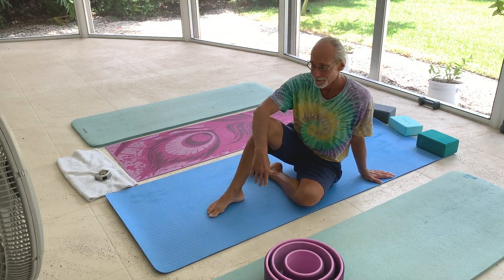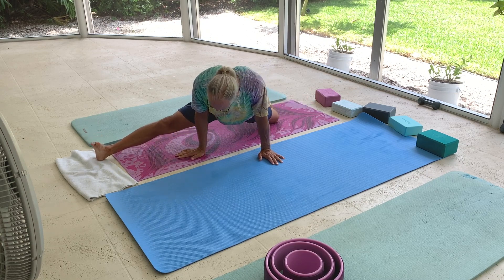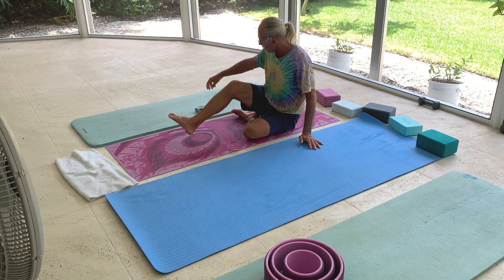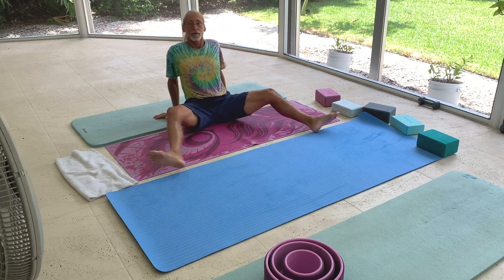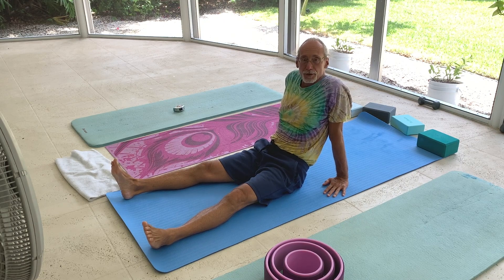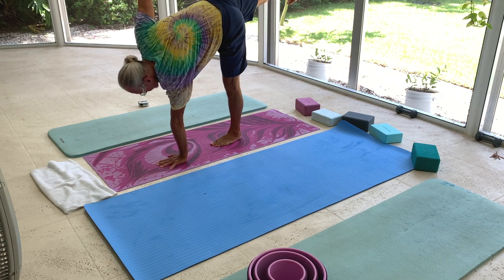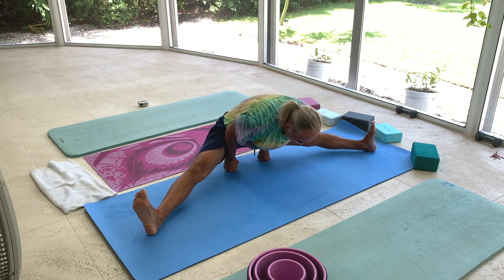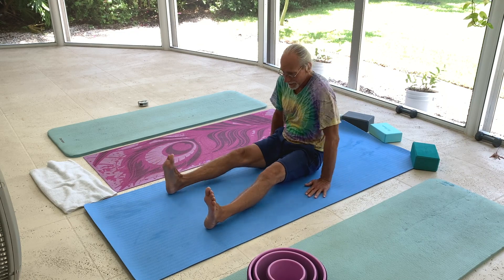CAMBIVO Large Yoga Mat Review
CAMBIVO Large Yoga Mat Review. Highly recommend this mat its wide and long 84" X 32" plenty of length and a little extra thick